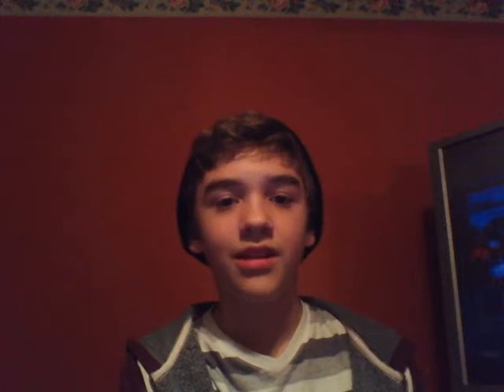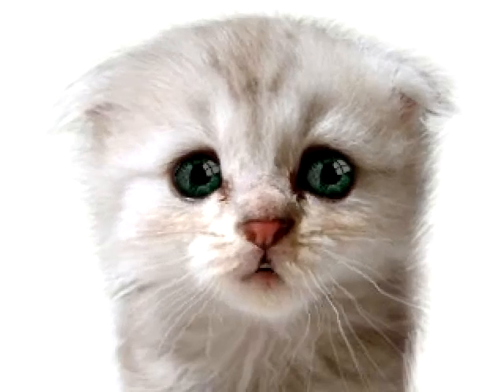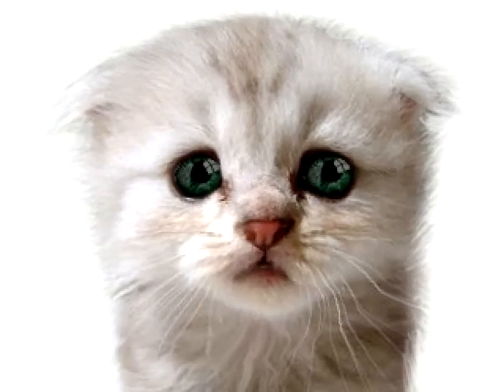How to Episode 5: What to put on your wall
No your Real wall wall not your facebook wall.
-This was not originally made to be a how to, so there was no your results may vary.